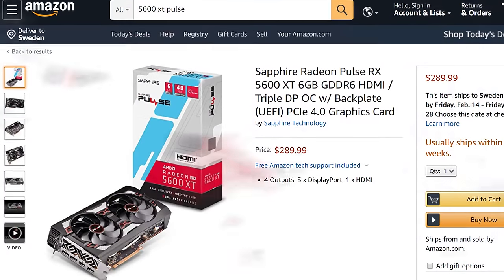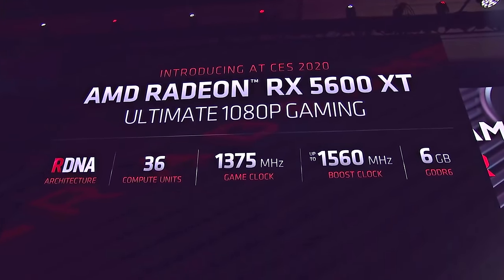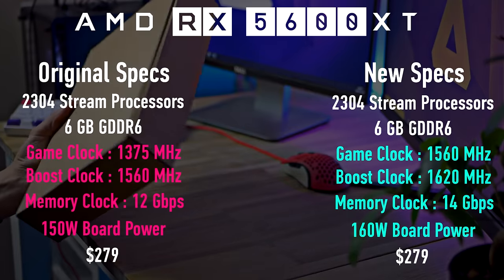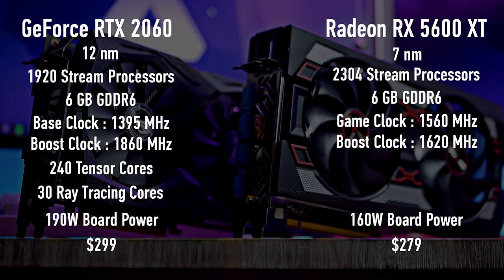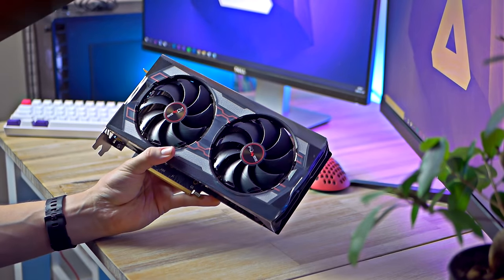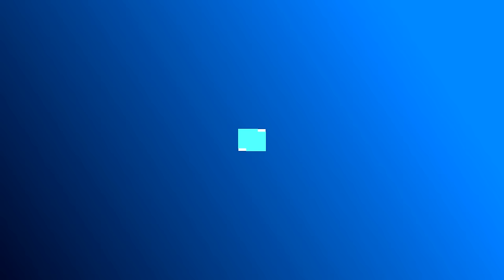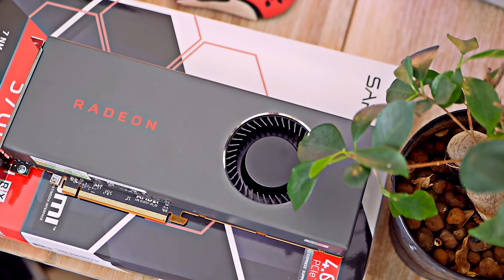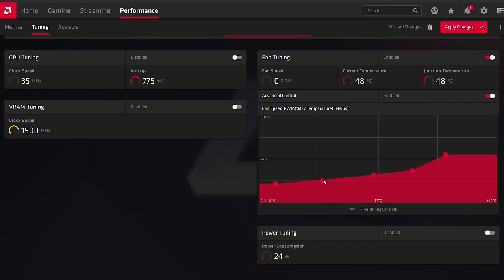BEST Budget Graphics Card 2020? Radeon RX 5600 XT Review /w Benchmarks!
in this video we look at some of the most affordable, cheap & budget friendly graphics cards for gaming in 2020. today we specifically look at amds brand new navi based radeon rx 5600 xt and see if it has what it takes against nvidia's rtx 2060, priced around the same. which is the ultimate 1080p gpu in early 2020? let's find out!

Go Straight To The Benchmarks: 4:11

Sapphire Radeon RX 5600XT Pulse

ASUS GeForce RTX 2060 Strix OC